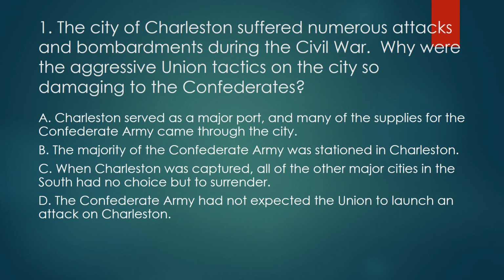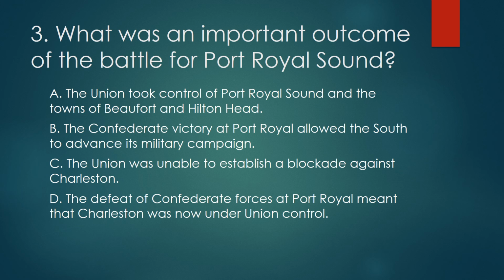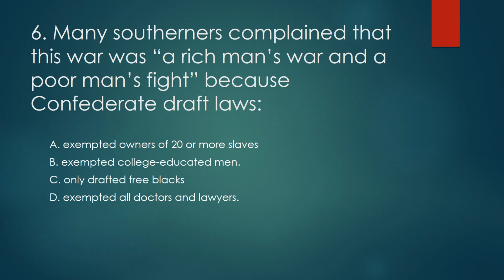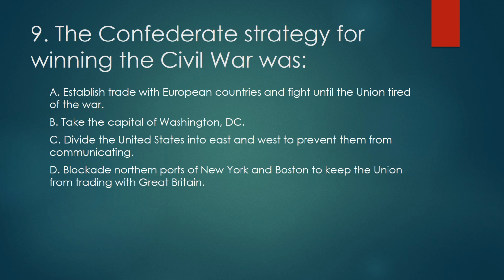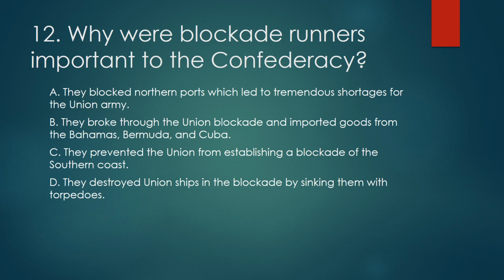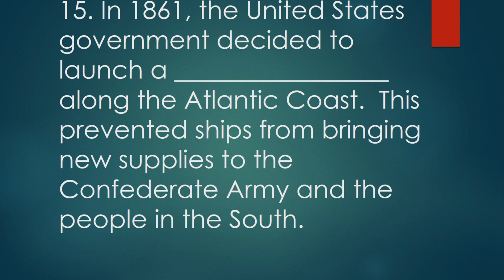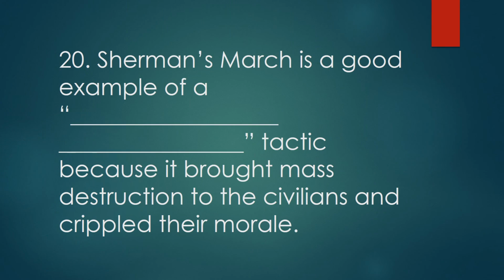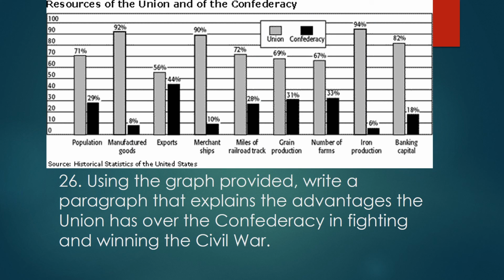Civil War Test EdPuzzle